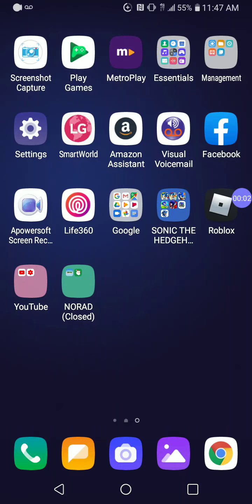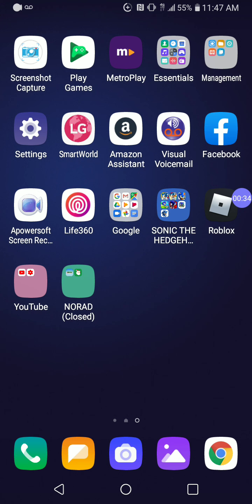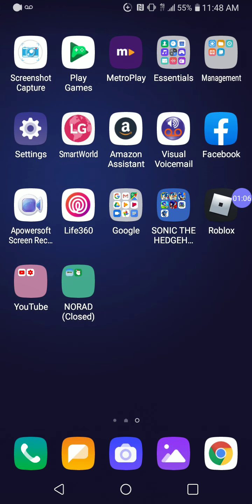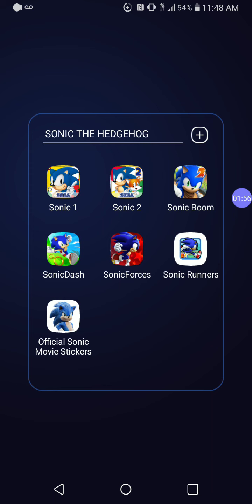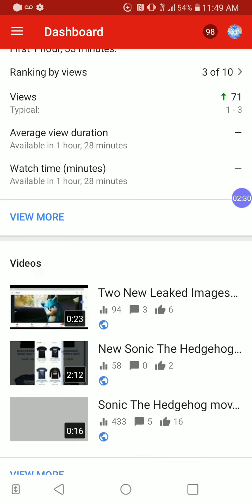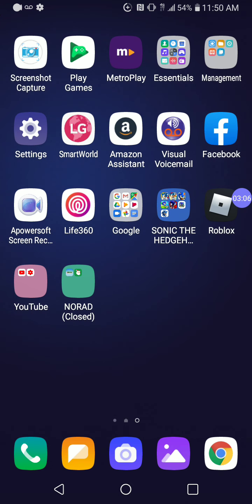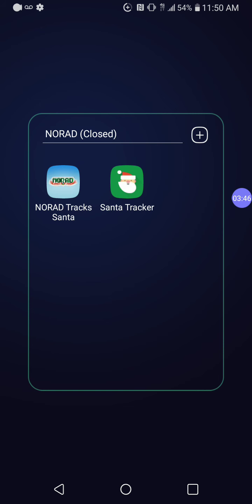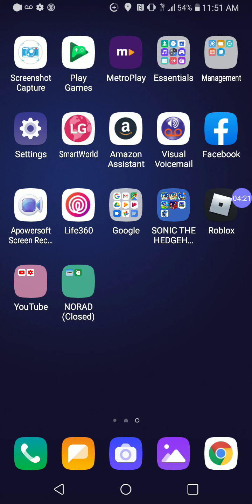TOURING SOMETHINGS ON MY NEW SMARTPHONE!!!